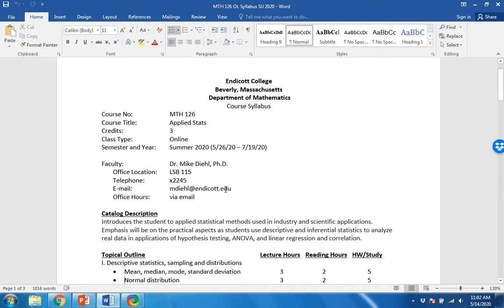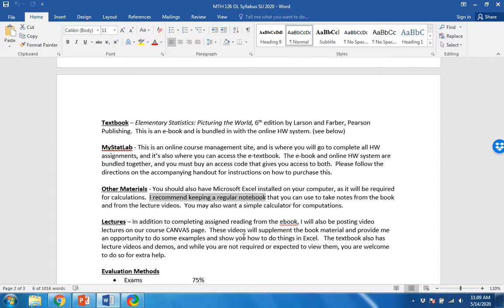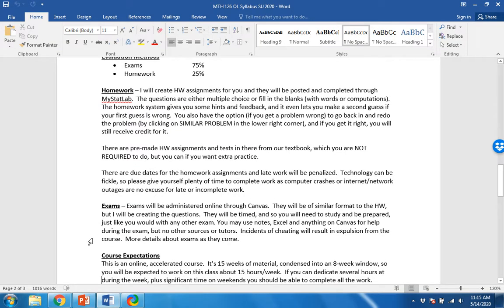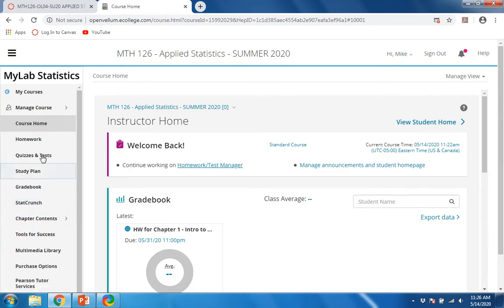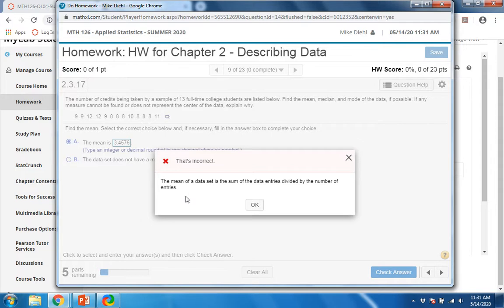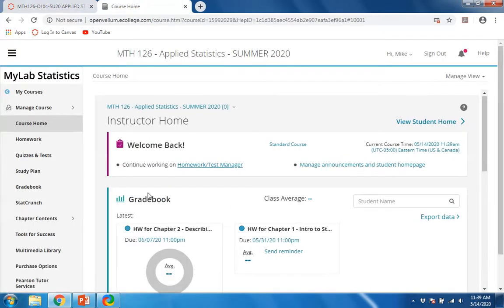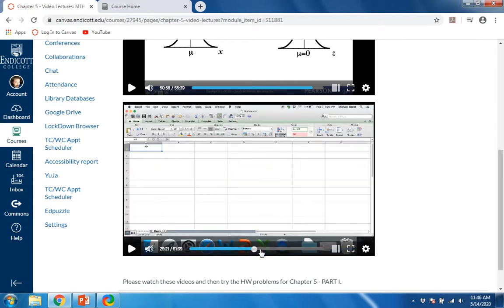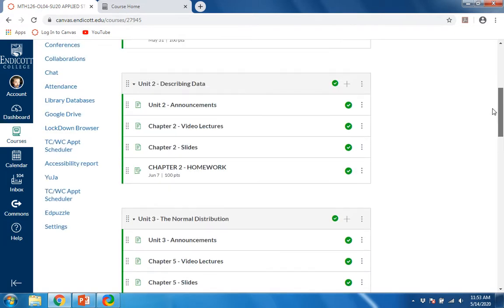MTH 126 - Welcome Video - Summer 2020